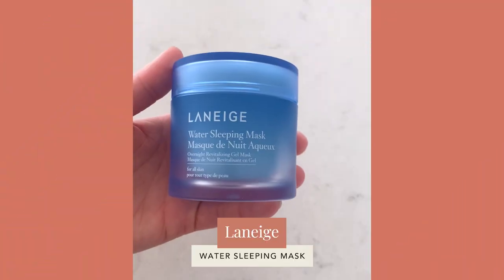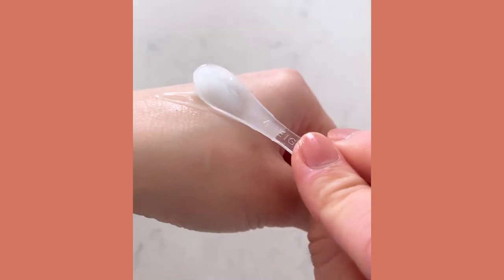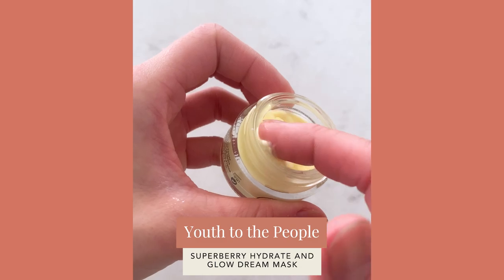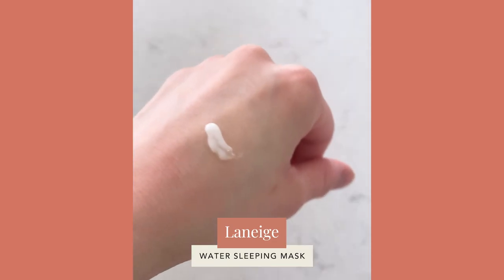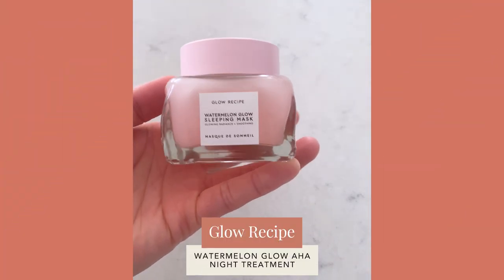Dermatologist's Favorite Hydrating Masks | Dr. Jenny Liu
Board-certified dermatologist Dr. Jenny Liu shares her favorite hydrating sleeping and sheet masks for when skin needs an extra hydration and moisturization.

00:00 Intro
00:40 Why Use a Hydrating Mask?
03:02 Favorite Masks
08:37 DIY Mask Hack
10:46 Outro